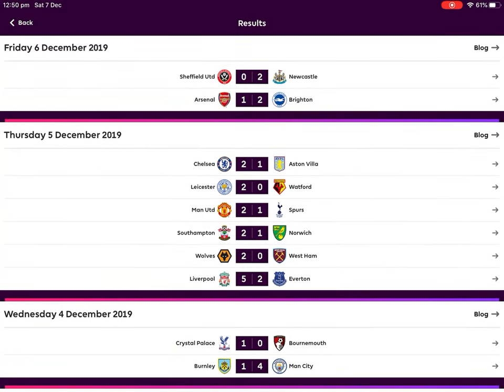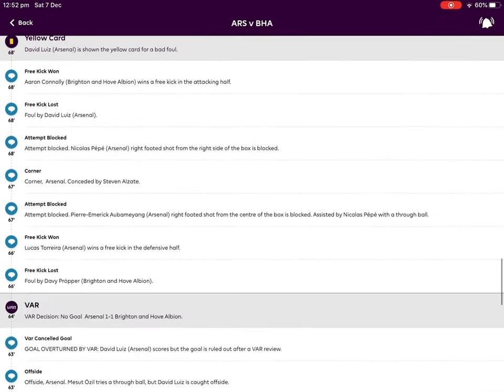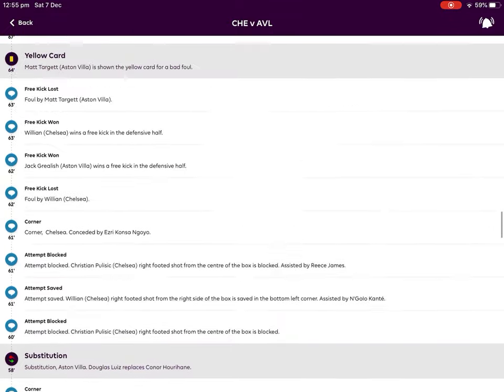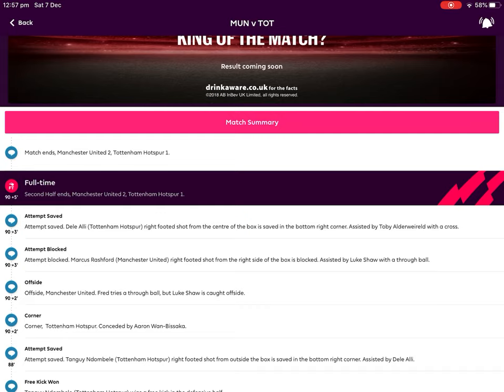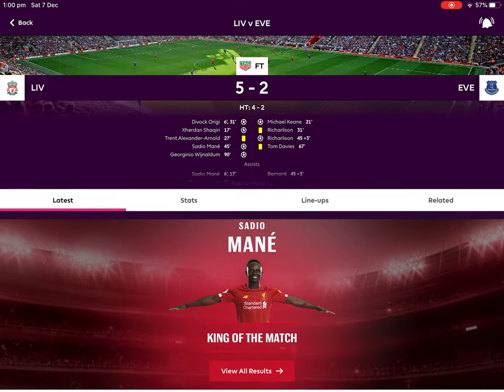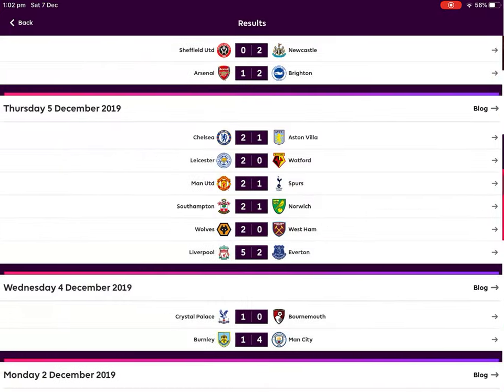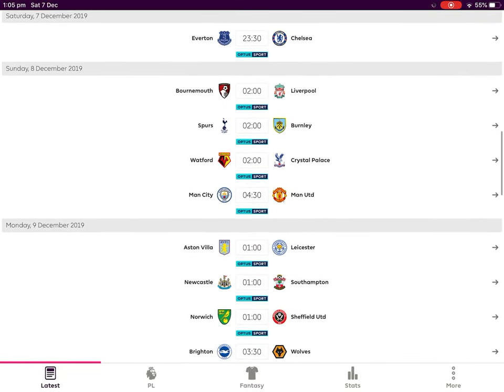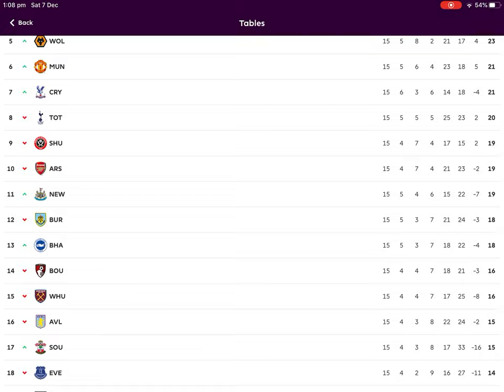Reviewing matchday 15/previewing matchday 16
EPL FOOTBALL
Petition to make a Tasmanian AFL team 👇🏻